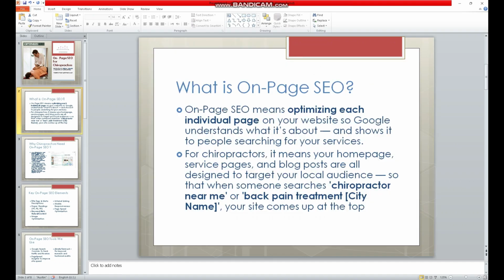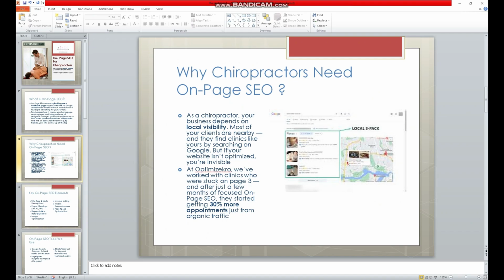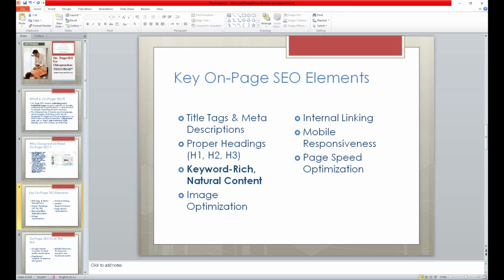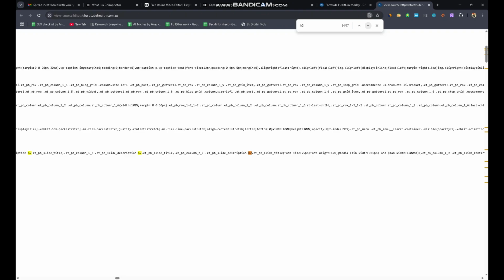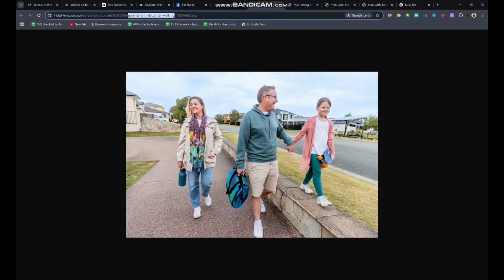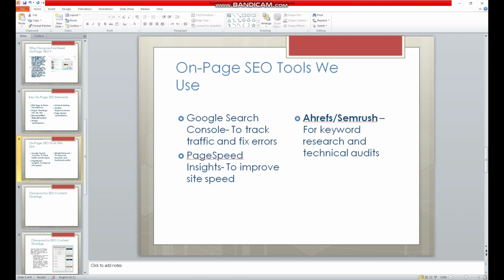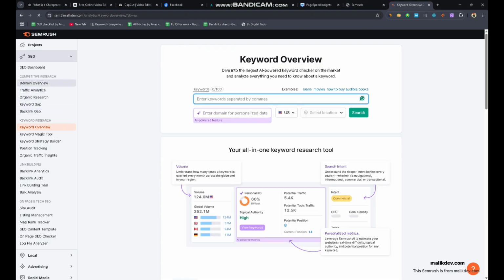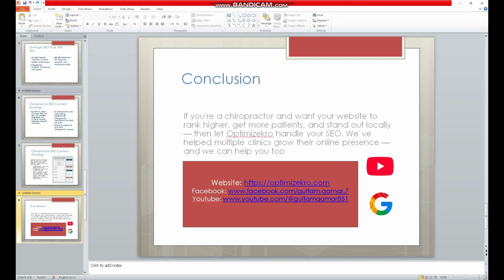On Page SEO for Chiropractors – Rank #1 on Google Digital Marketing by Gulfam Qamar Optimizekro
🚀 Want to get more patients for your chiropractic clinic? Learn how **On-Page SEO for Chiropractors** can take your clinic to the top of Google Search!

Hi, my name is **Gulfam Qamar**, and I’m your digital growth guide at **Optimizekro** – where we provide complete digital marketing services for chiropractors.

In this 7: 30-minute video, I’ll walk you through a powerful **On-Page SEO strategy** built specifically for chiropractic websites. Whether you’re just starting or want to beat your local competitors, this video has practical tips to help you rank higher, drive local traffic, and convert more patients.

- What is On-Page SEO and why does it matter for chiropractors
- Best keywords for chiropractic clinics
- How to structure your content with H1, H2, and meta tags
- Image optimization and alt text strategies
- Internal linking and URL structure
- SEO tools to use (free + paid)

💼 **About Us – Optimizekro**
We offer complete digital marketing packages for chiropractors, including:
✅ Local SEO
✅ Google Ads (PPC)
✅ Website Design
✅ Lead Generation
✅ Reputation Management

📞 Ready to grow your chiropractic business?

🔖 Chapters:
– Intro: Optimizekro – SEO for Chiropractors
– What is On-Page SEO
– Keyword Research for Chiropractors
– Headings, Meta Tags & Content Optimization
– Image SEO & Mobile Friendliness
– Tools to Use
– Final Tips & Common Mistakes
– Contact Optimizekro